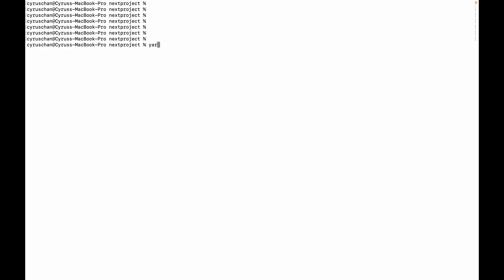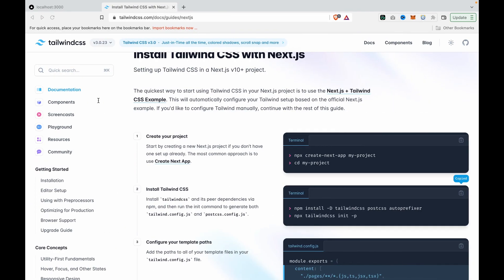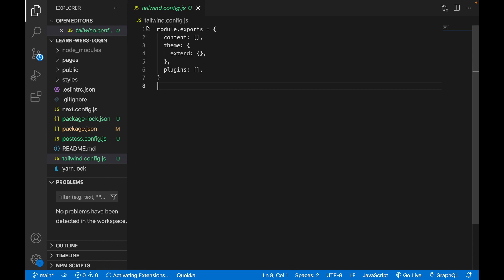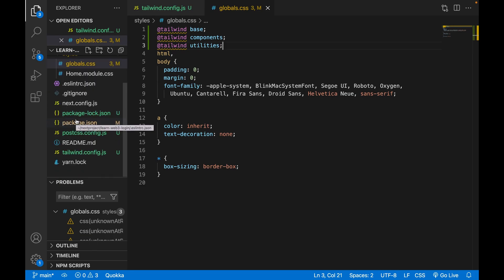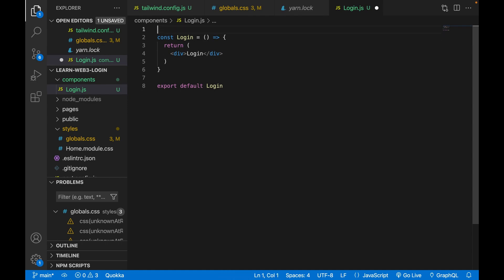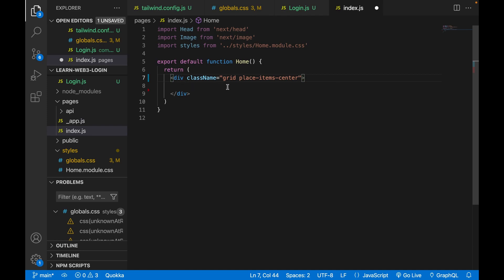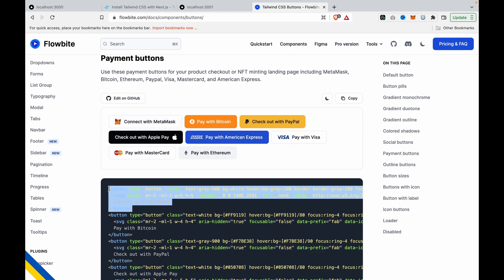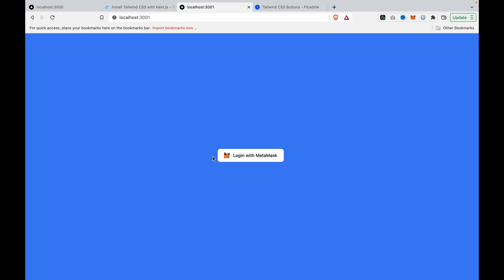Metamask Authentication with Next.js and Moralis #1 create login component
In this part, we start the Next.js project and create the login component.

🔥Complete Courses🔥
Gumroad Web and mobile complete courses